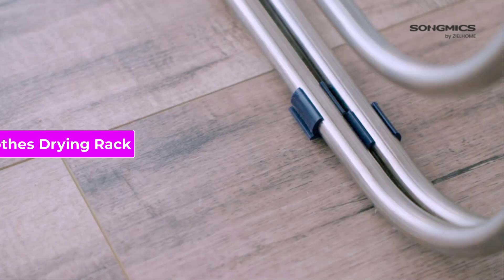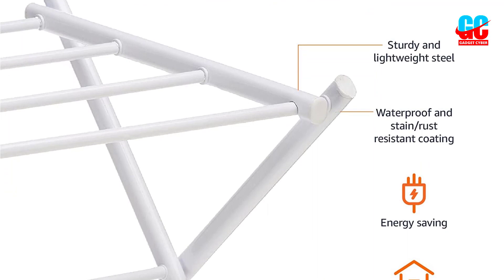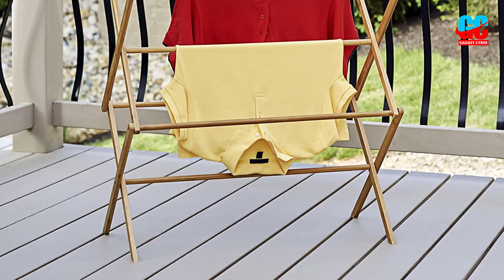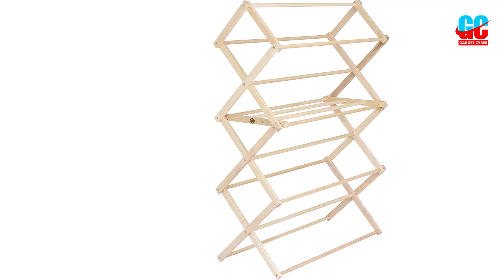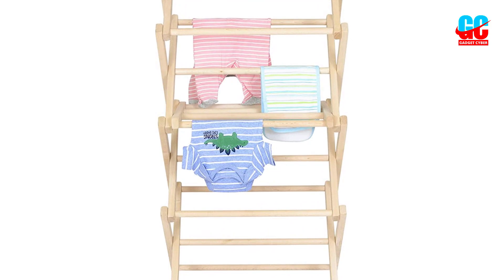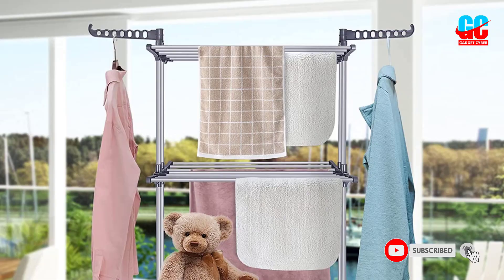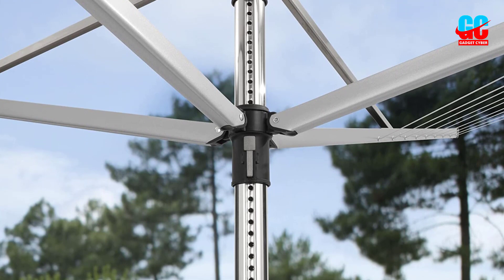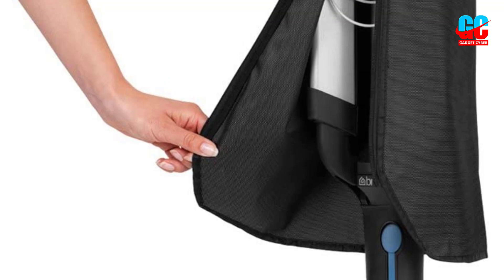Best Clothes Drying Rack for Indoor and Outdoor [5 Best Clothes Drying Racks]💯💯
👇👇👇Product Link👇👇👇ad
👉1. AmazonBasics Foldable Clothes Drying Laundry Rack.
👉2. Household Essentials Folding Clothes Drying Rack.
👉3. Pennsylvania Woodworks Clothes Drying Rack.
👉4. Bigzzia Clothes Drying Rack.
👉5. Brabantia Lift-o-Matic Advance Rotary Dryer.